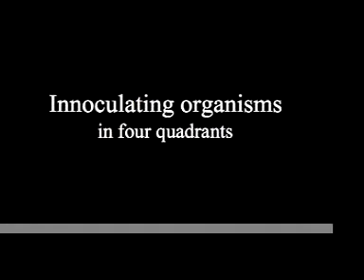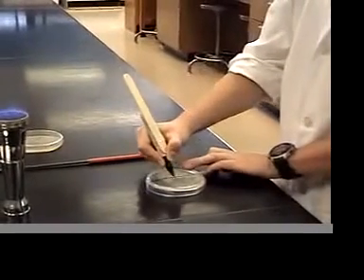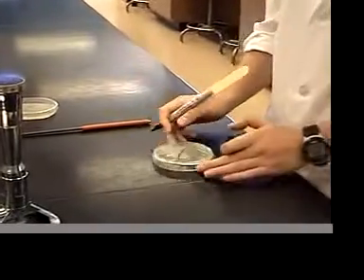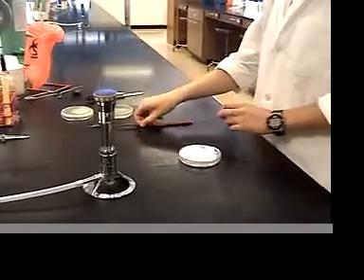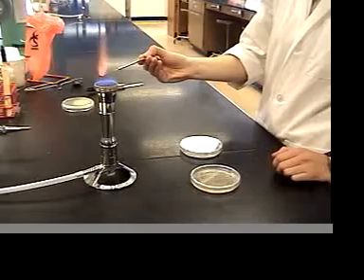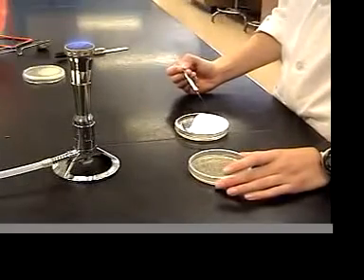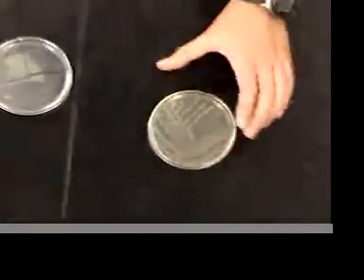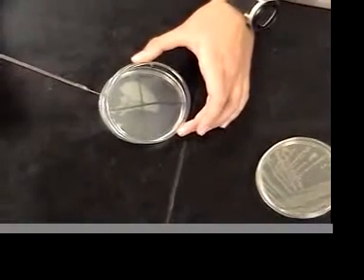Inoculating organisms into four quadrants